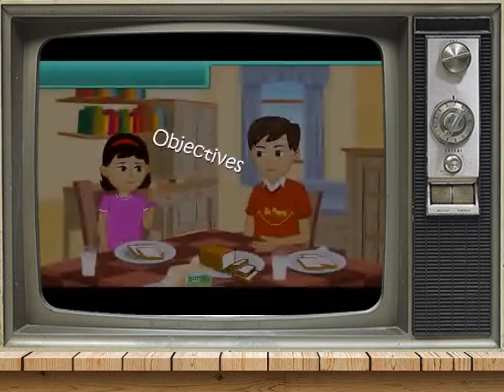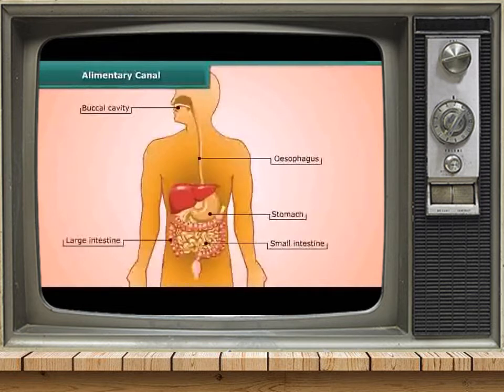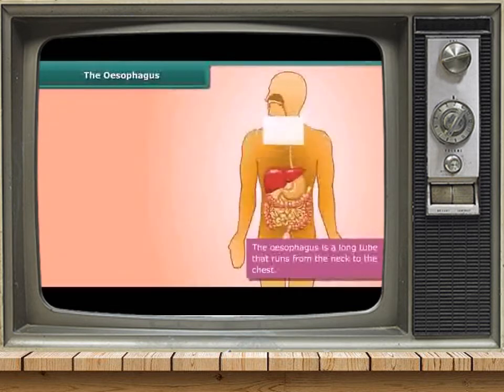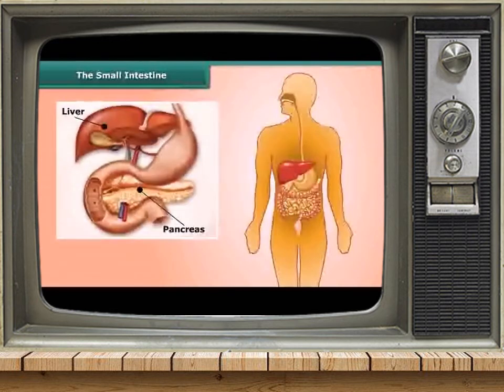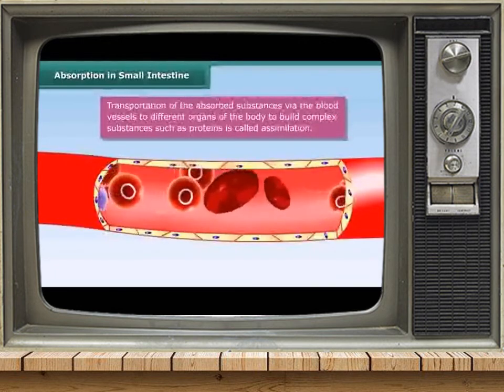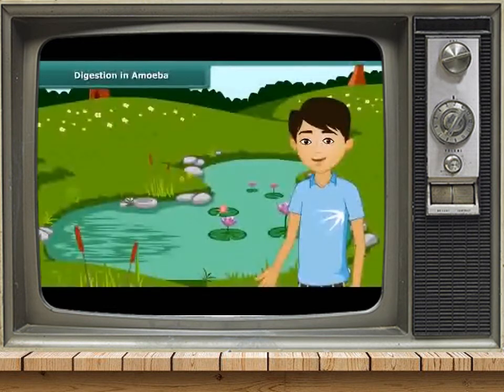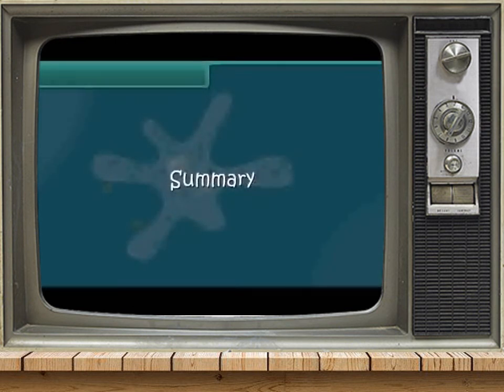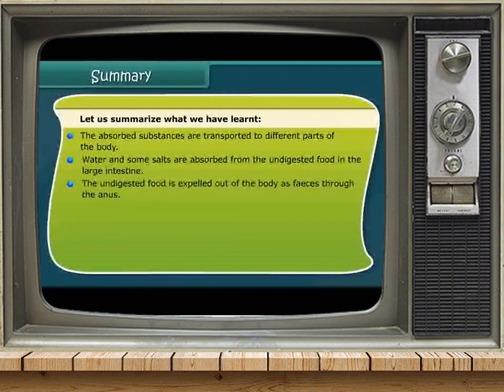Grade-7, Nutrition in Animals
BIRLA OPEN MINDS INTERNATIONAL SCHOOL ROSERA
 Rosera - Mabbi Road, Opp. & East to Electricity Office.
 Rosera, SAMASTIPUR, BIHAR - 848210